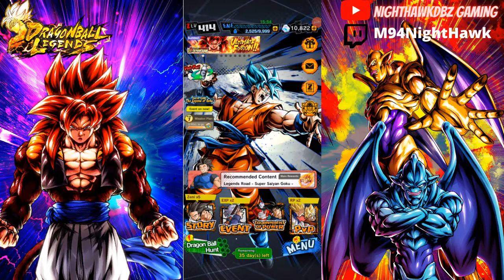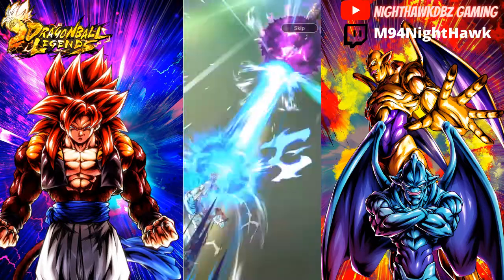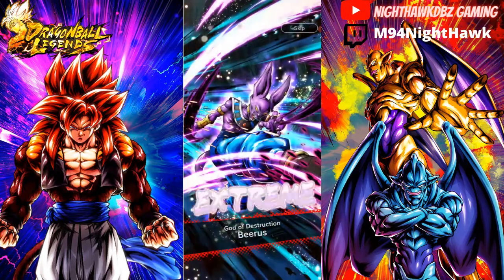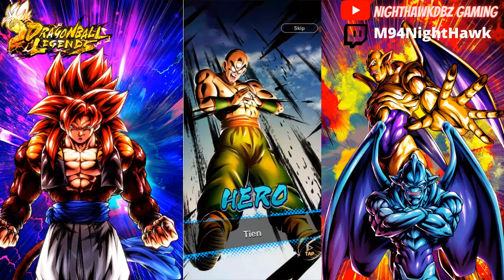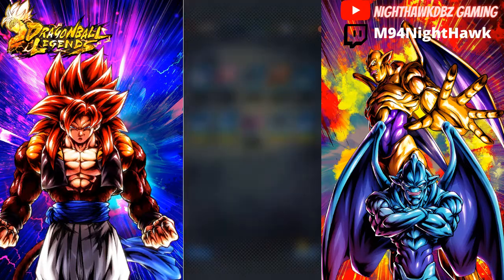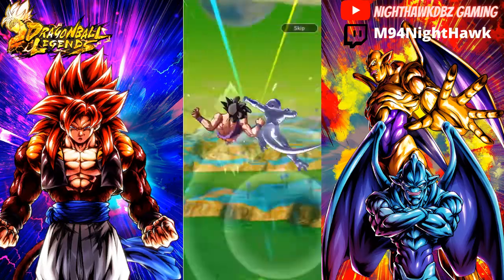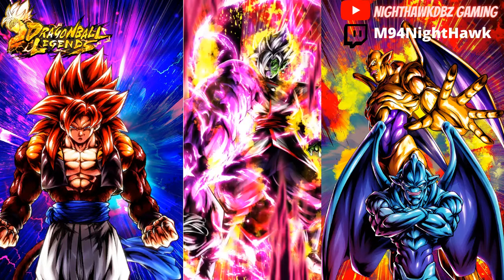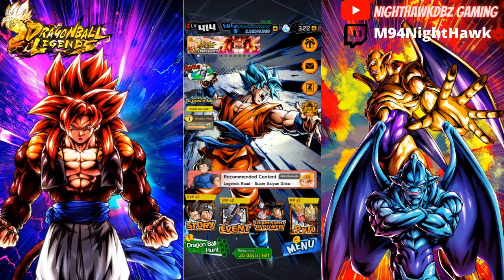OMG THESE SUMMONS ARE FIRE!!! PART 2 | DRAGON BALL LEGENDS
What's up everyone and welcome back to another DRAGON BALL LEGENDS video this is part 2 and yes you see it in the title of the video and yes these summons are fire and I highly recommend watching video all the way. I hope you all enjoyed today's video be sure to smash the LIKE button if you did and SUBSCRIBE if your new to the channel, also don't forget to hit the bell icon to stay notify when I upload a new video.